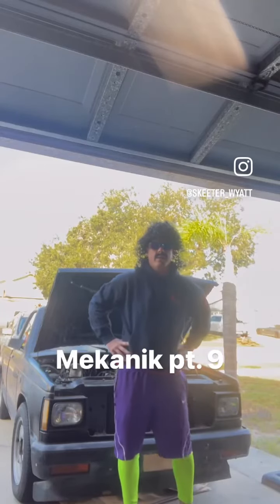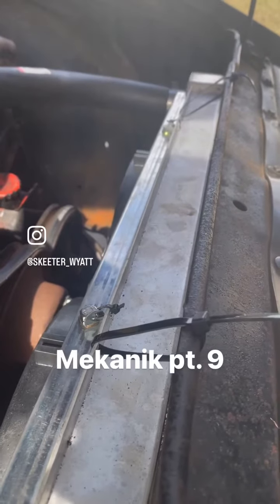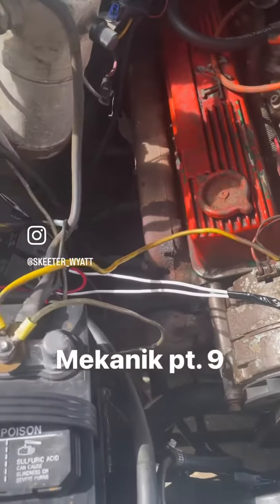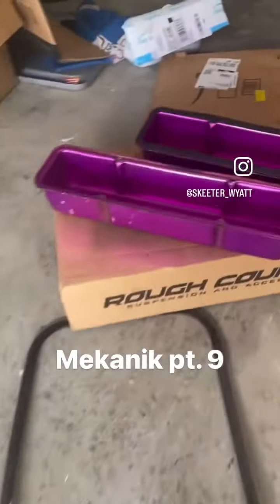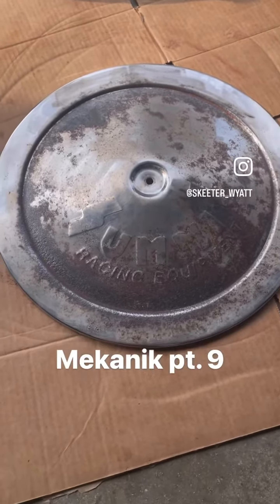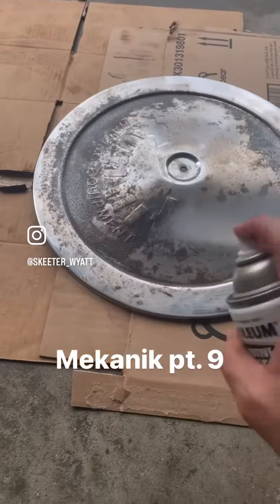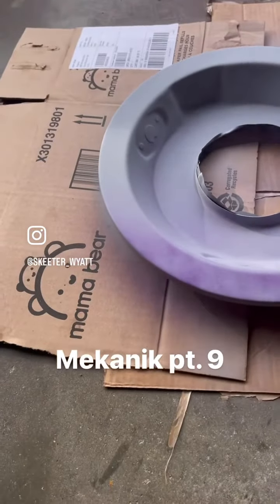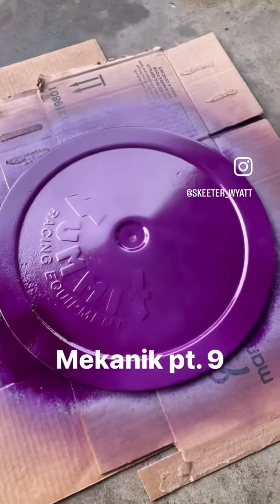Puttin’ lipstick on a pig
More updates on the DimePiece